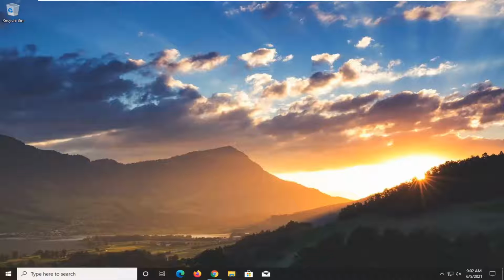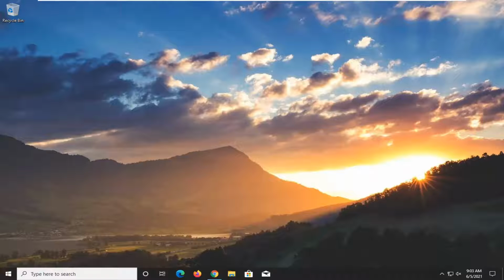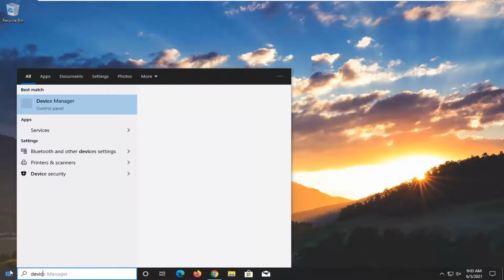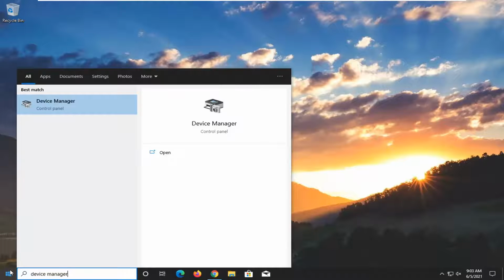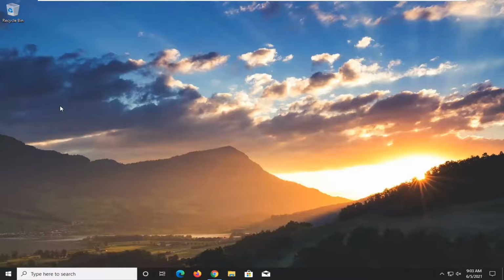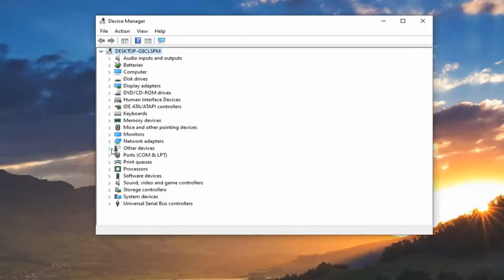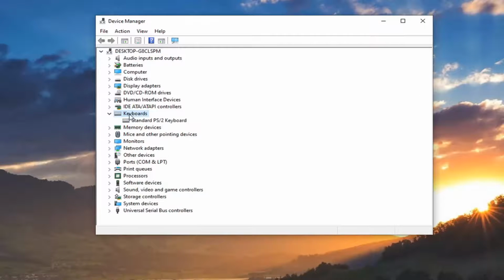How to Disable Laptop Keyboard in Windows 10 - Steps to Turn off Laptop's Built in Keyboard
On Windows 10, the latest and greatest in the long line of Windows Operating Systems, it is entirely possible to disable the keyboard that is built-in to a laptop. You can’t really use any computer (which includes laptops) without a keyboard, which is why you need to be sure to have an external keyboard connected to the laptop before you disable the built-in keyboard.